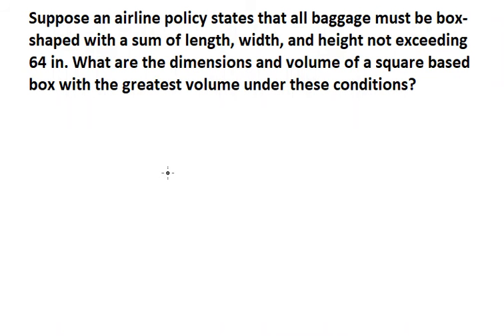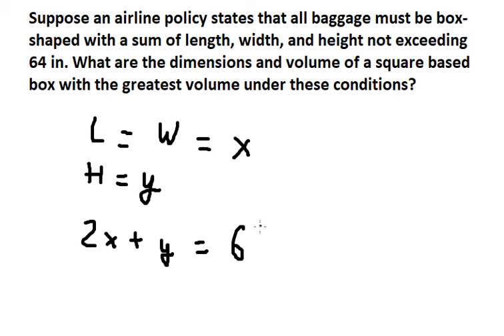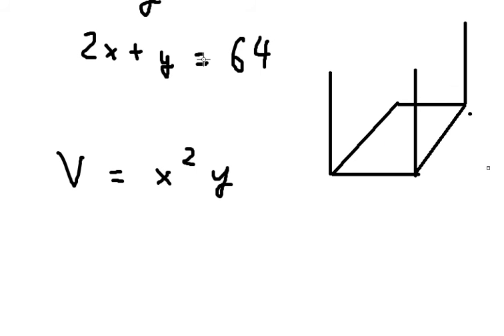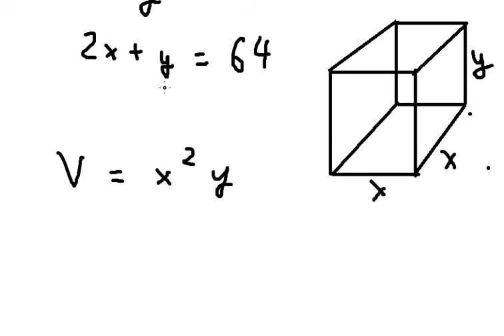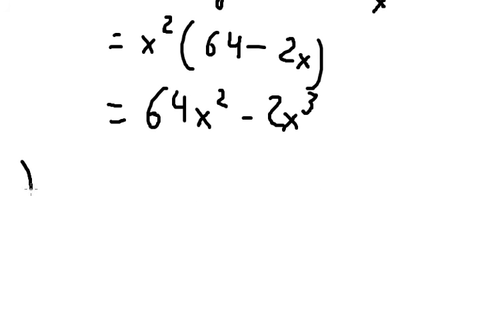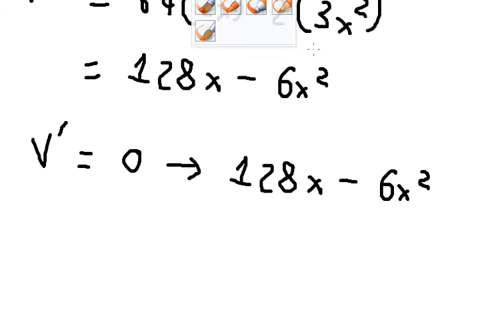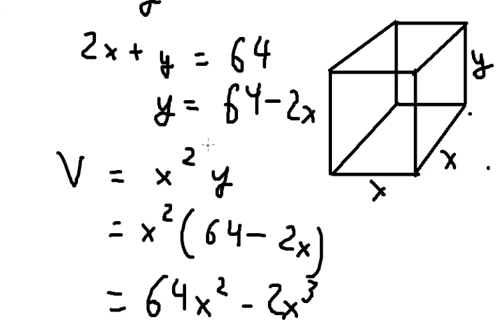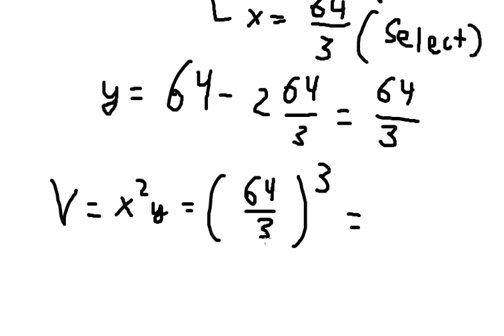Suppose an airline policy states that all baggage must be box-shaped with a sum of length, width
Full question:
Suppose an airline policy states that all baggage must be box-shaped with a sum of length, width, and height not exceeding 64 in. What are the dimensions and volume of a square based box with the greatest volume under these conditions?